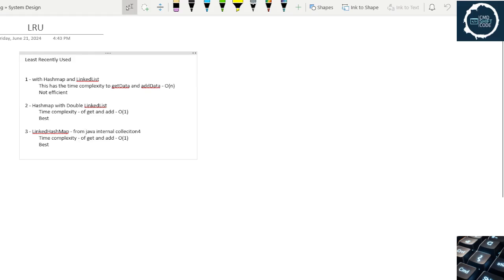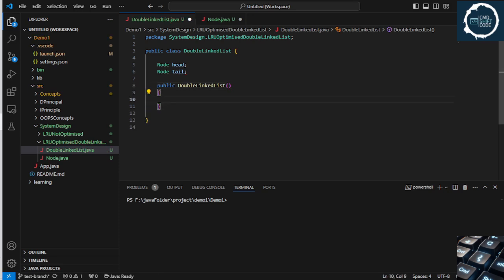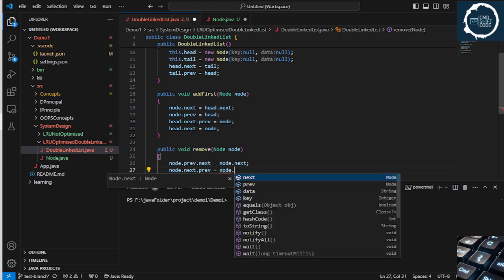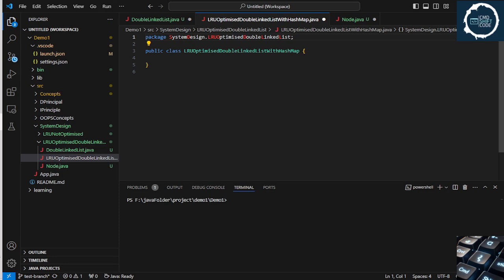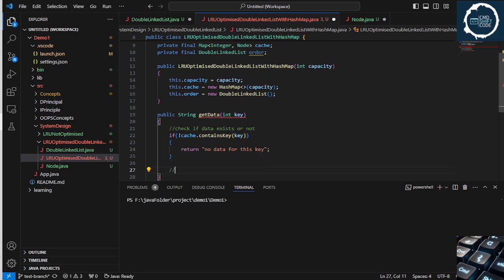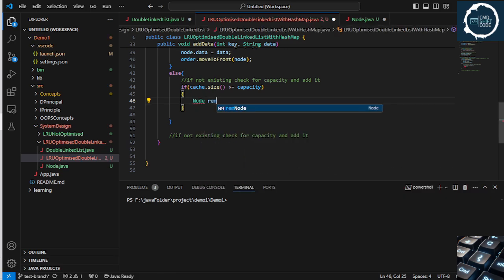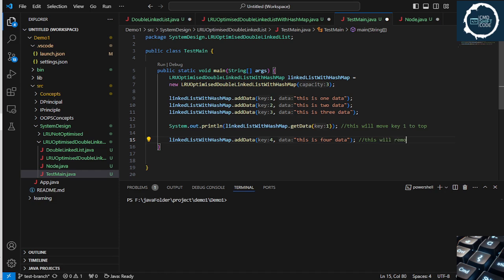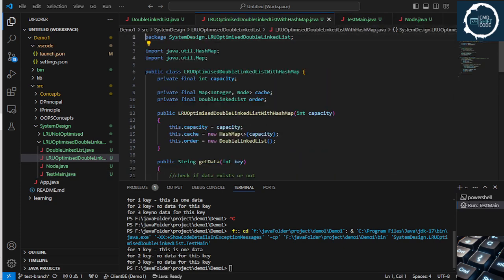LRU Cache implementation with Hashmp and Double LinkedList - time complexity O(1)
Implemented own Double LinkedList